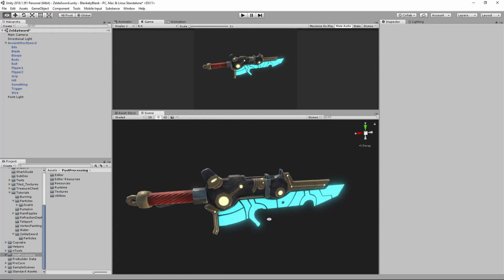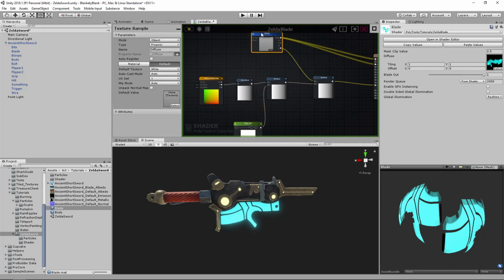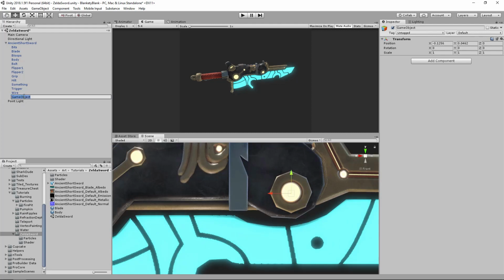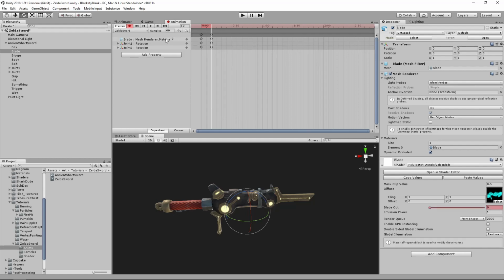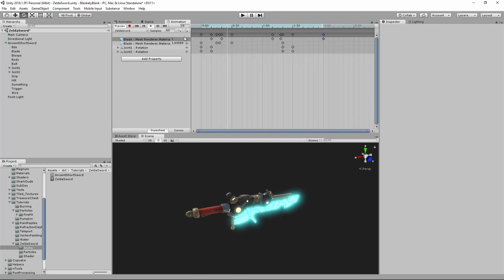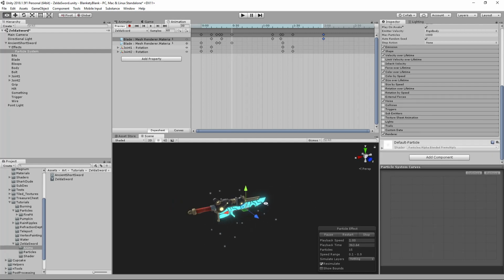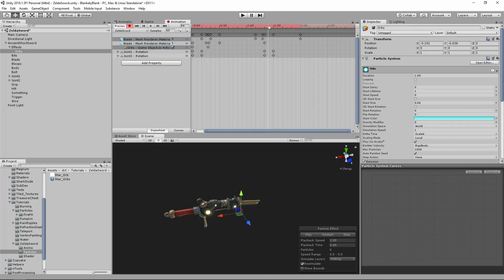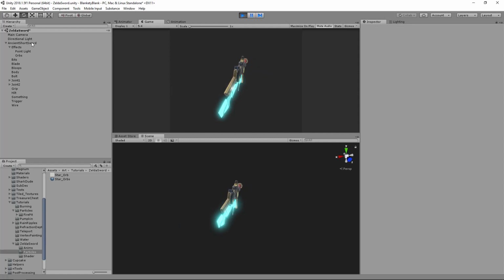Let's Build: Zelda Ancient Sword - Part 6: Animation, Particles and Shader in Unity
Get ready to unbuckle that seat belt because this is the last video of the series! We're taking our ancient short sword and doing weird and wonderful things to it inside the unity game engine. From animating some components, to doing a little trickery with the Amplify Shader Editor, and finally getting some basic but lovely looking particles on the go.